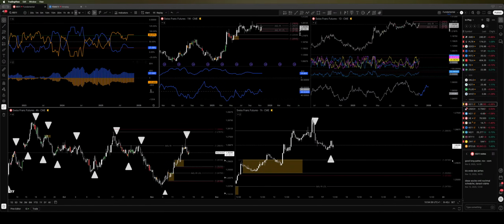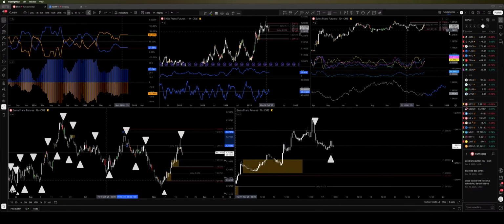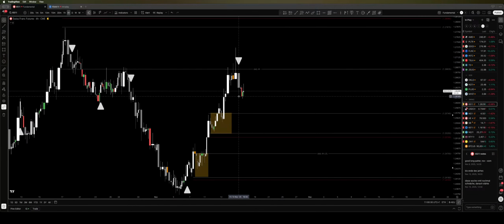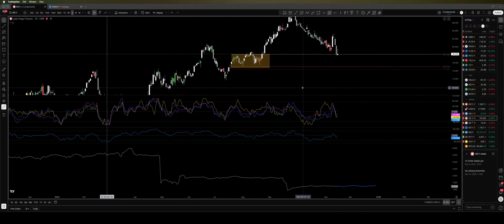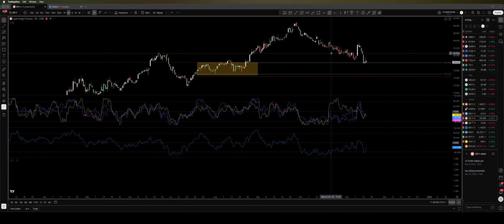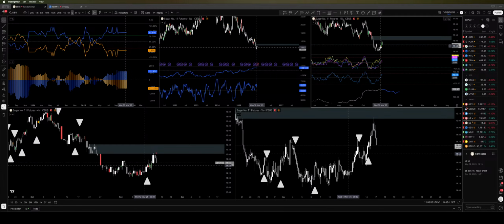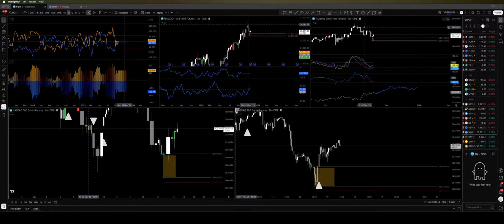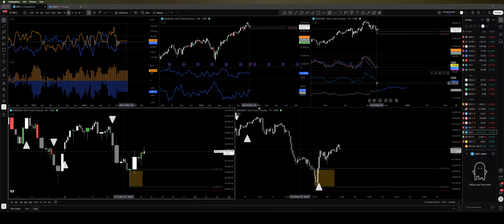Traders Weekly Outlook - CW47 - Swing Setups for the upcoming Week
Hallo Trader! Willkommen zur ersten Ausgabe unserer Weekly Trading Outlook – deinem wöchentlichen Kompass durch die turbulenten Märkte. In dieser Folge tauchen wir tief in die aktuellen Trends ein und analysieren, was die kommende Woche für Aktien, Forex, Kryptos und Rohstoffe bereithält. Ob steigende Kurse oder volatile Schwankungen: Wir decken es ab!
Was dich erwartet:

Marktanalyse: Frische Einblicke in die wichtigsten Indizes (DAX, S&P 500, Nasdaq) und globale Entwicklungen – inklusive Einfluss von Zinsentscheidungen und geopolitischen Events.
Top-Picks: Unsere bullishen und bearishen Empfehlungen für die Woche – mit klaren Entry- und Exit-Punkten.
Risikomanagement-Tipps: Wie du Volatilität meisterst und dein Portfolio schützt.
Chart-Highlights: Live-Breakdown der Charts, die du nicht verpassen darfst!

Diese Serie bringt dir handfeste Strategien, fundierte Prognosen und Insider-Wissen direkt von der Frontlinie des Tradings. Perfekt für Anfänger und Profis, die ihre Edge schärfen wollen!
Tschüss und viel Erfolg beim Trading! 💹📈
Fragen? Schreib in die Comments – lass uns diskutieren!